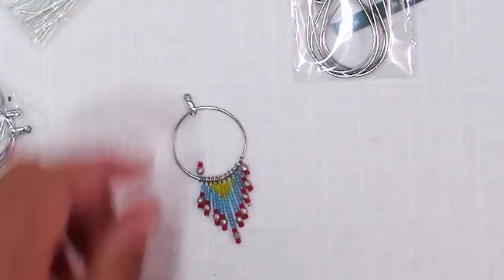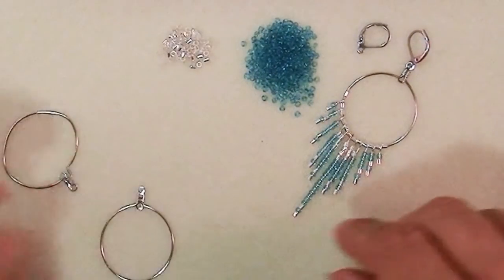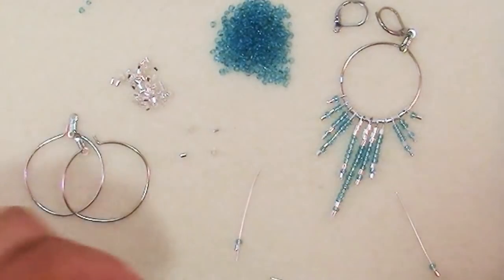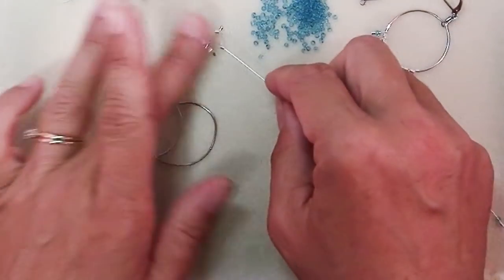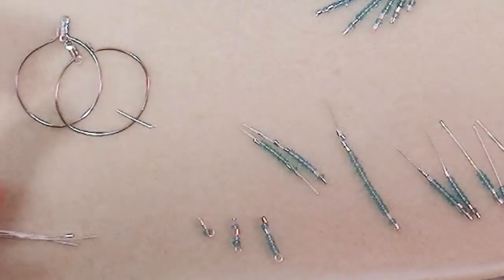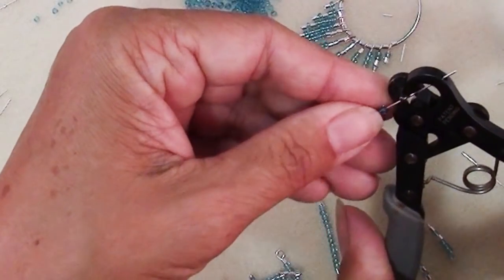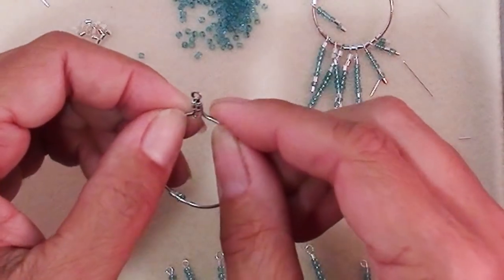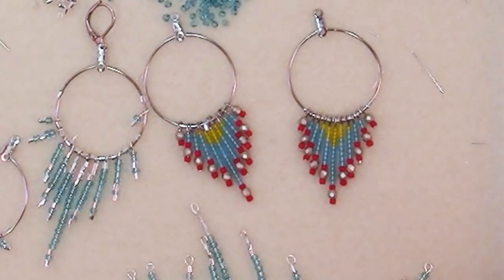DIY Boho Chic Dangle Earrings - Bead Jewelry Tutorial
Learn to make these amazingly dangly earrings. If this isn't your style, there is a multitude of possible variations for brooches & pendants.

Learn how to make Steampunk Dragons in the 2019 Polymer Clay Adventure!